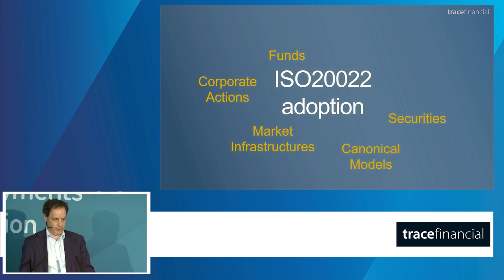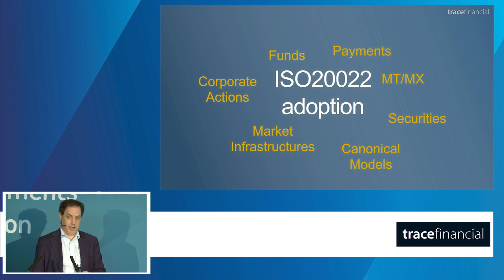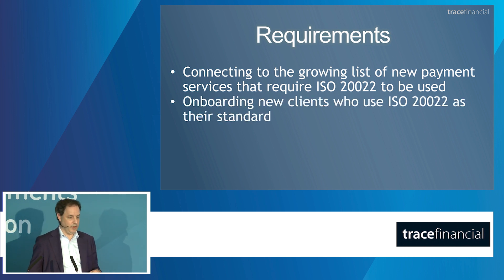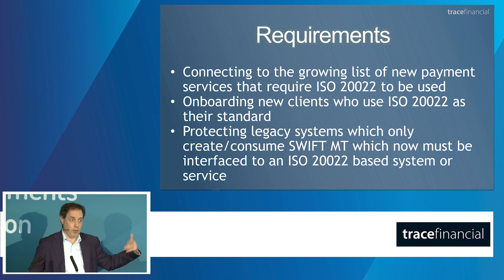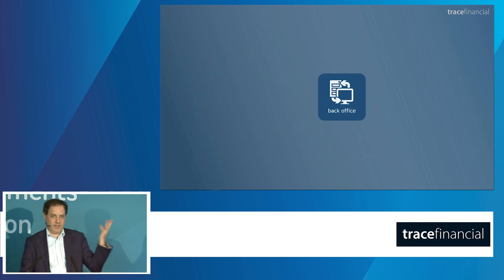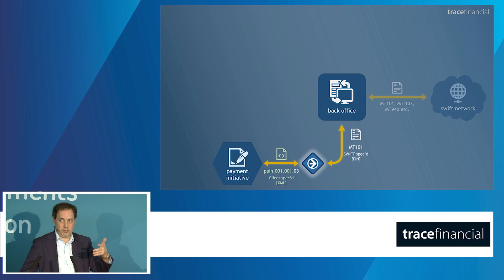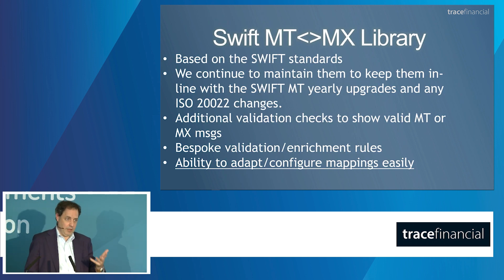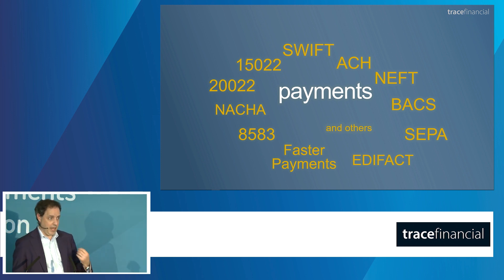[Innovation demo] Trace Financial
Transformer - Mastering the complexity in financial messaging Complexity in Financial message standards continue to increase which can leave some struggling to cope with new or evolving message standards (ISO20022, Swift MT, ISO8583 etc..).  Learn how Transformer takes away this complexity by delivering a product where users create and maintain complex mappings without any need for coding or scripting to be deployed into any environment.